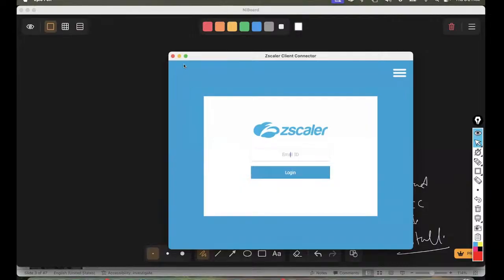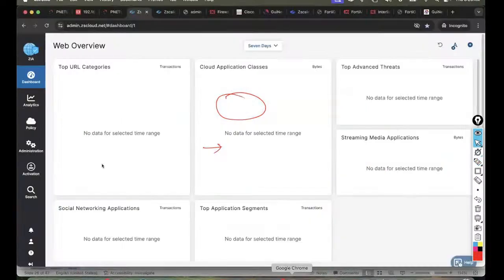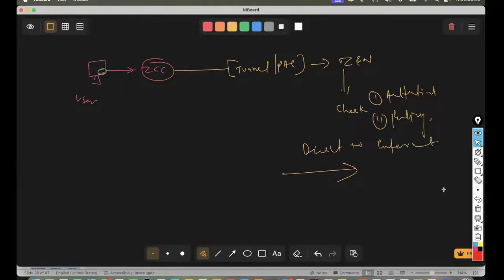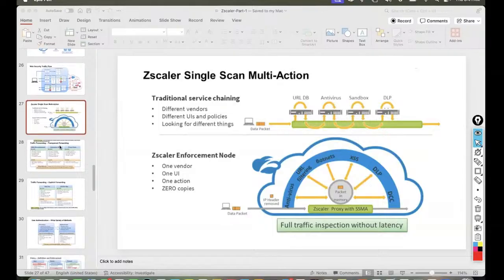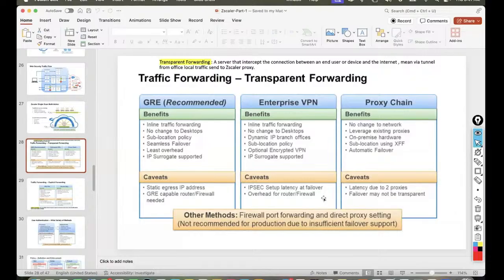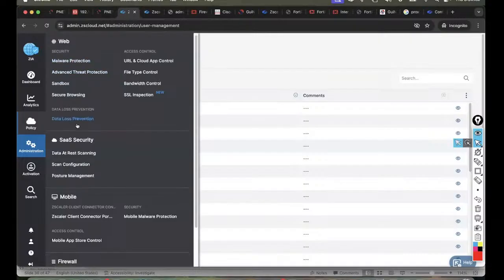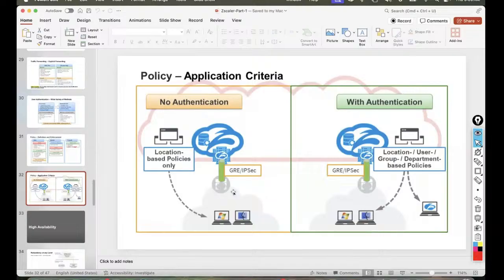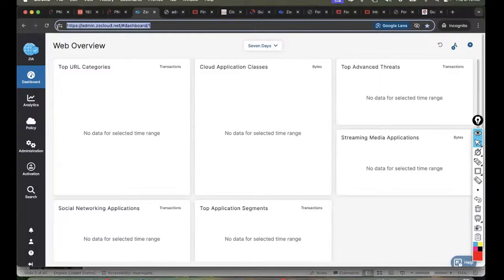Zscaler Packet Flow Explained | SSMA Architecture & Traffic Forwarding Methods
Understand How Zscaler Works Under the Hood!
In this video, we break down the Zscaler Packet Flow, SSMA (Single-Stack Multi-Tenant Architecture), and different traffic forwarding methods that make Zscaler one of the leading cloud security platforms.

🚀 What You’ll Learn:
What is Zscaler Packet Flow?
SSMA (Single-Stack Multi-Tenant Architecture) concept
Traffic forwarding methods: GRE, IPsec, PAC files, Zscaler Client Connector
Zscaler’s packet inspection and security service chain
Real-world deployment examples

🌐 Perfect for:
Network Engineers | Security Professionals | CCNA/CCNP/SASE Learners | Anyone exploring Cloud Security

Cisco Courses:
◆ CCNA 200-301
◆ CCNP Enterprise-ENCOR
◆ CCNP ENARSI
◆ CCIE IE

Firewall & Loadbalance Courses:
◆ FortiGate Firewall
◆ Cisco ASA Firewall
◆ Shopos Firewall

Cloud Courses:
◆ Azure
◆ AWS
◆ GCP